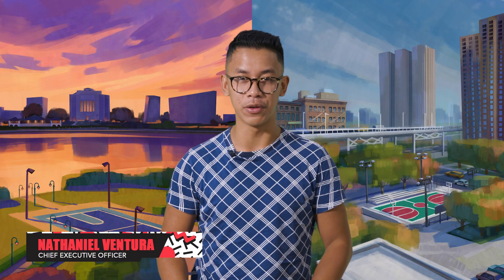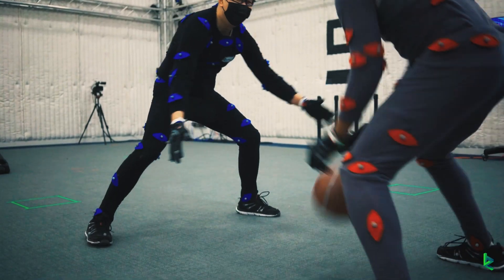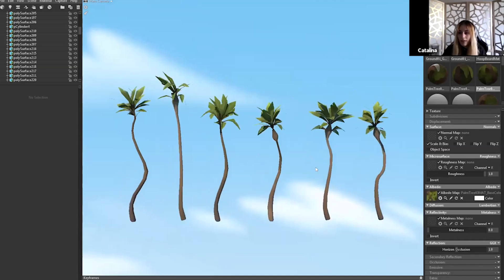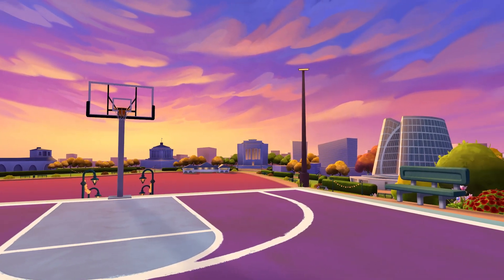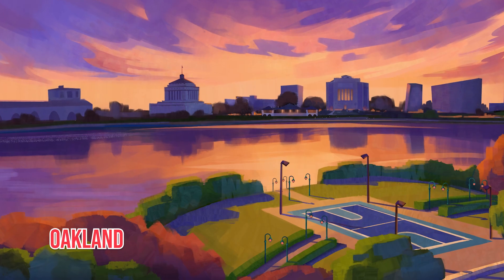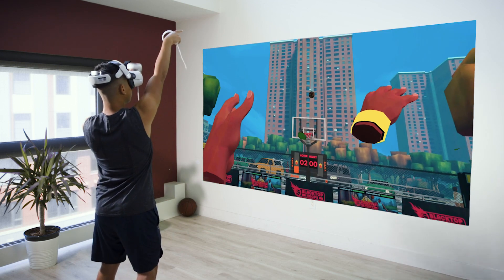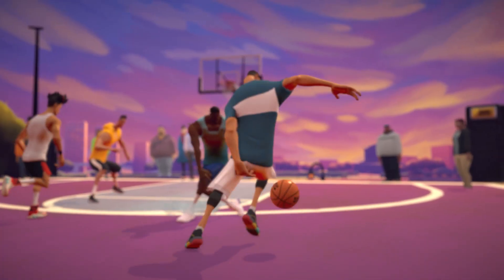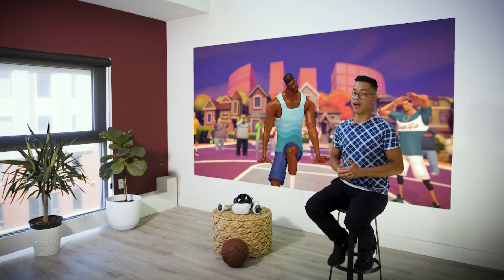Blacktop Hoops: Cross-Platform Multiplayer VR Basketball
Enjoy the game? Leave us a review